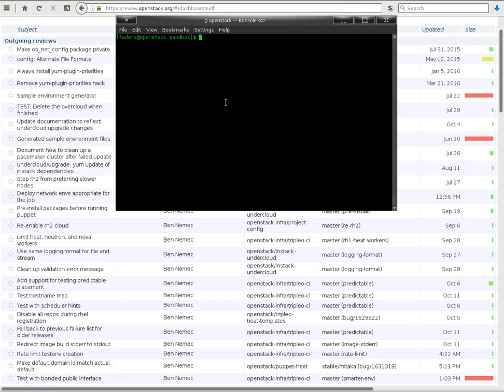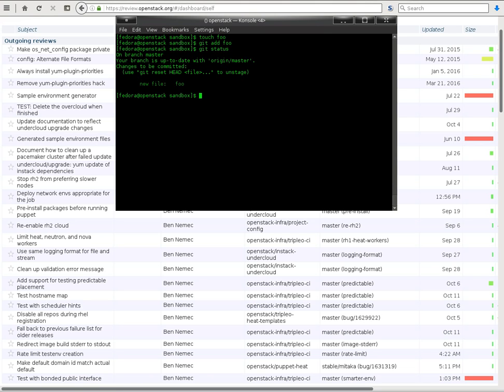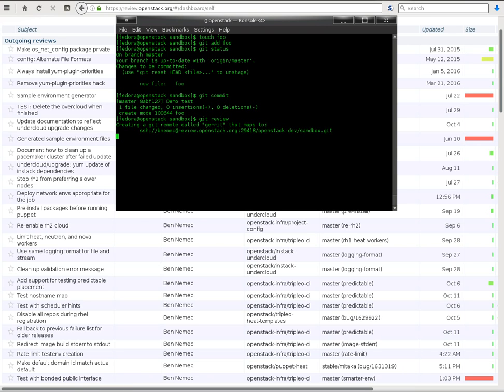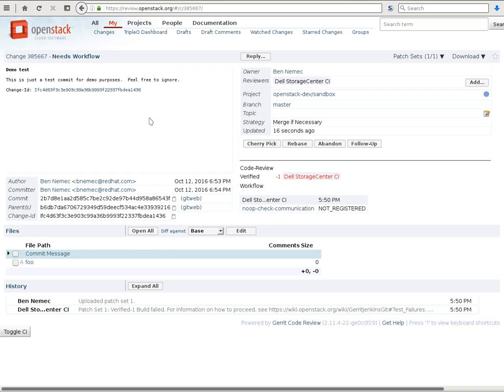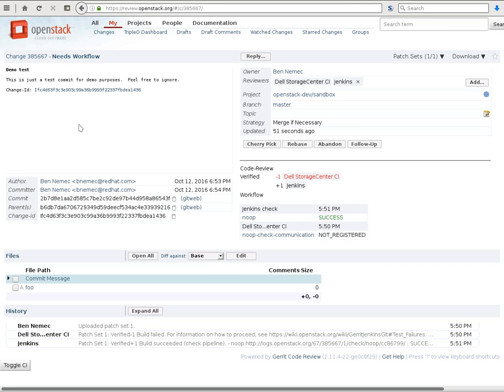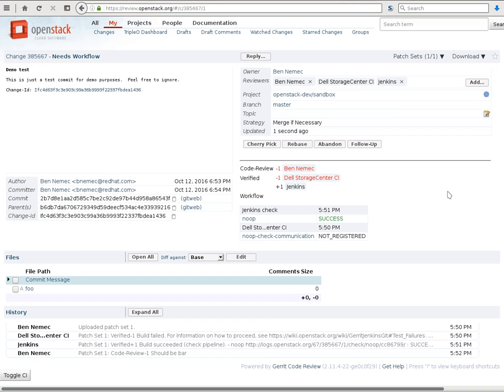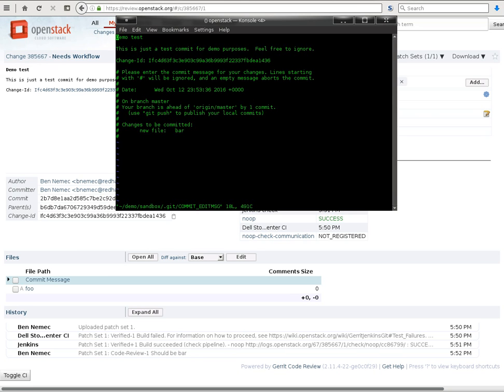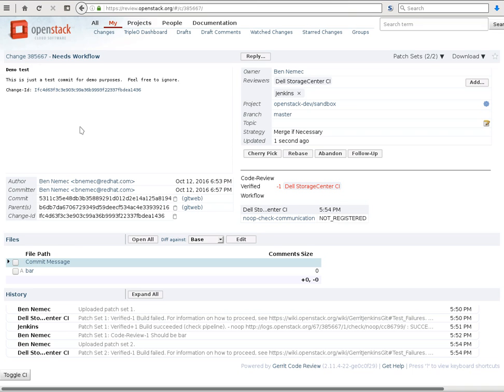Submitting and Amending Gerrit Changes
A quick introduction on how to submit a patch to Gerrit and how to correctly address review feedback.